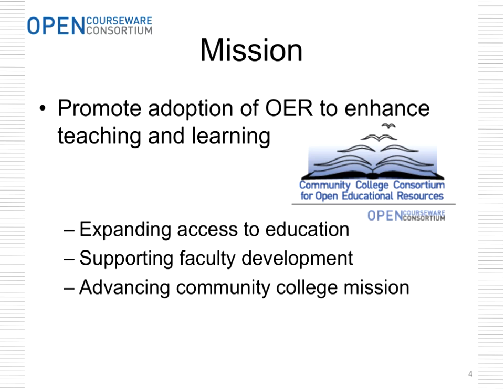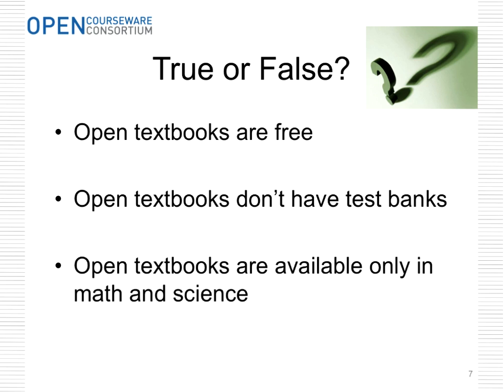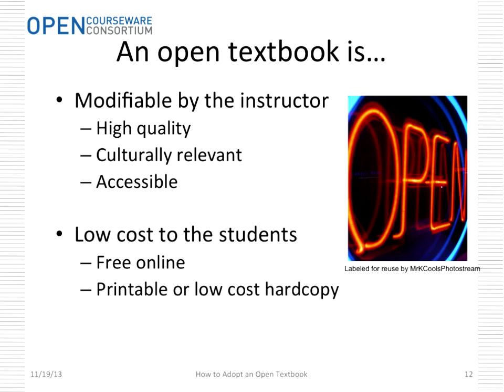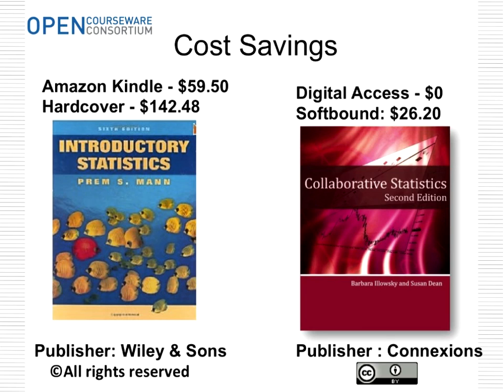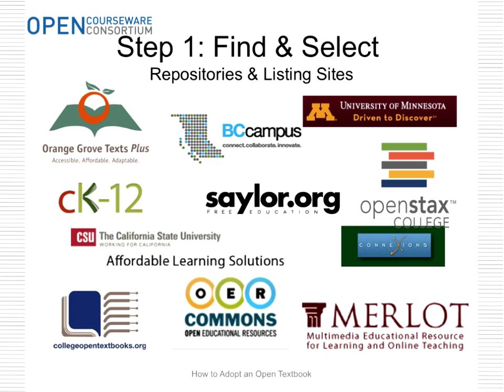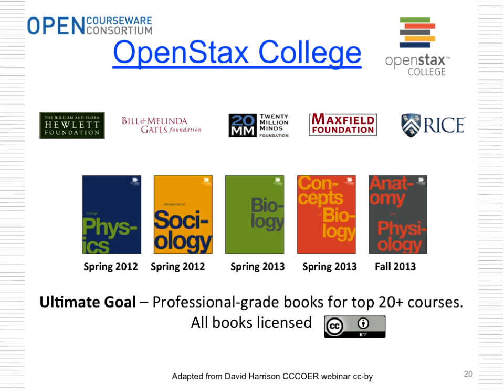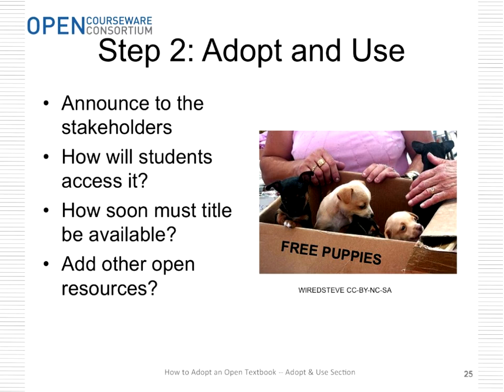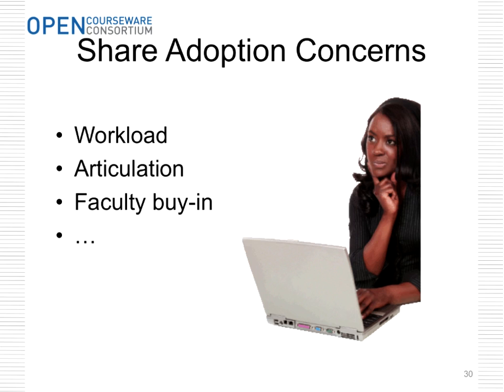Getting started with open textbooks